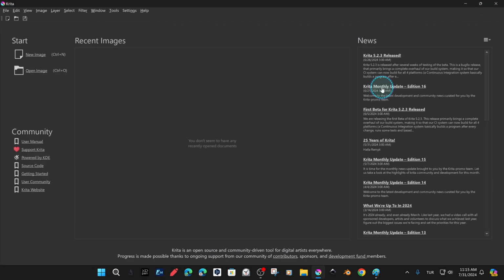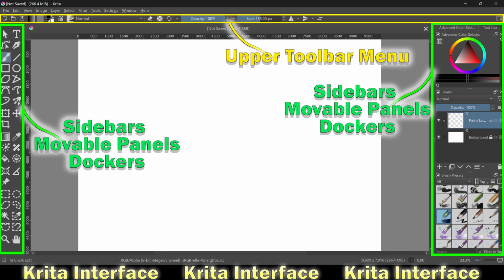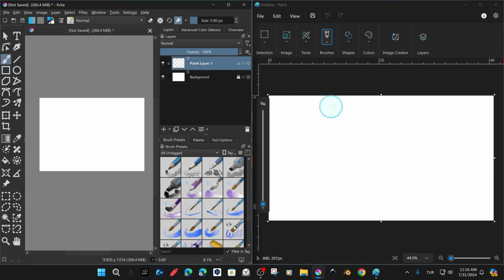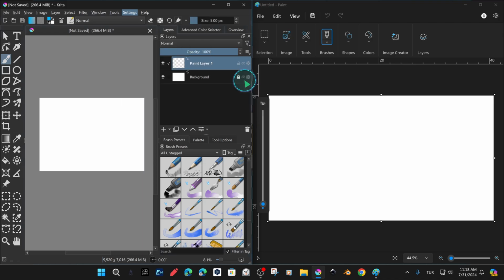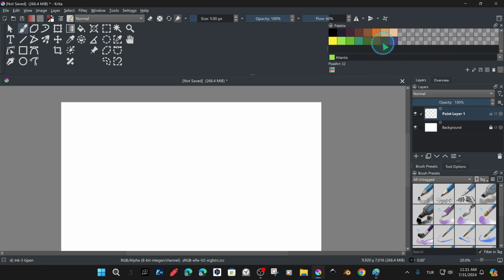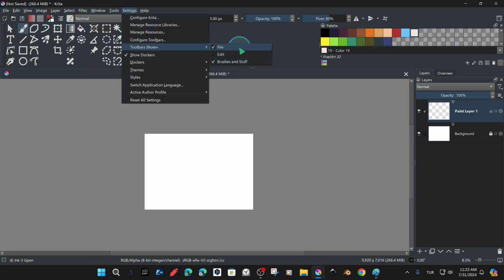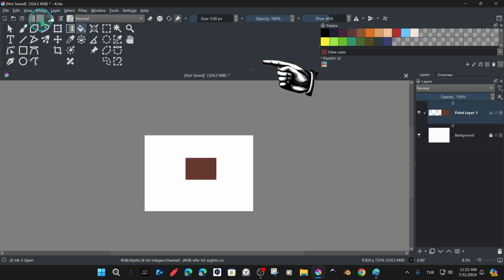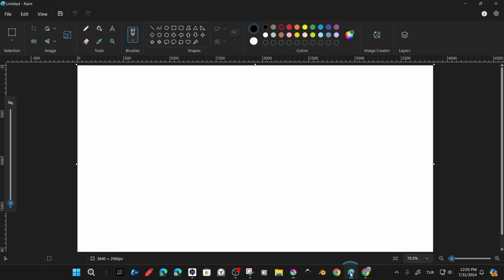Microsoft Paint Interface for Krita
Make Krita Look and Feel Like New MS Paint! (Microsoft Paint Interface for Krita)
Welcome to Krita detailed and comprehensive step-by-step Interface Tutorial.
We have prepared a detailed step-by-step Krita Interface and introduction tutorial for you and beginners.
If you have not yet installed Krita on your device, we strongly recommend that you find and follow our previous content on the most basic level, such as installation and general introduction, on our channel.
This is the second in a series of comprehensive and detailed tutorials for beginners and those who want to learn about Krita Software.